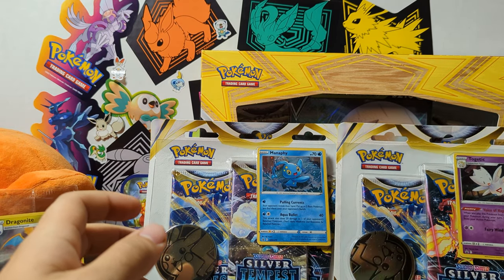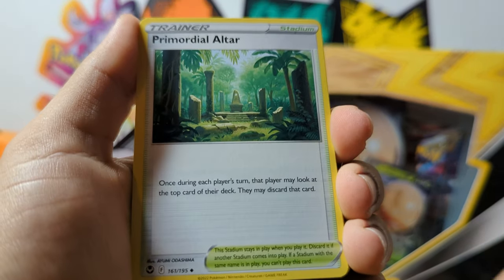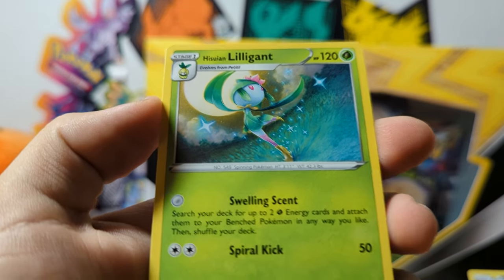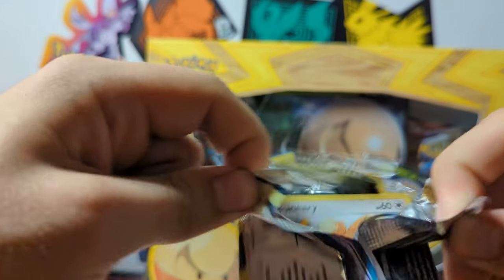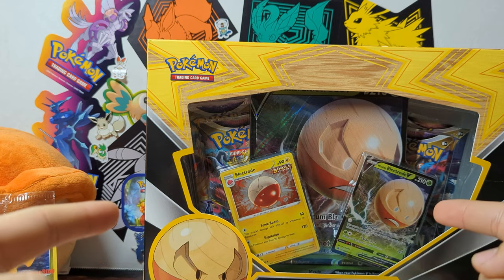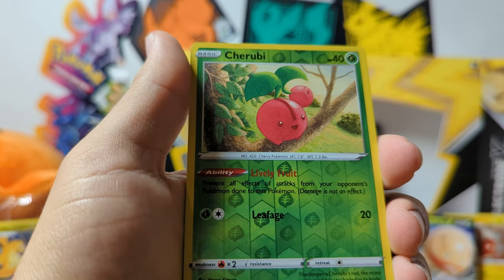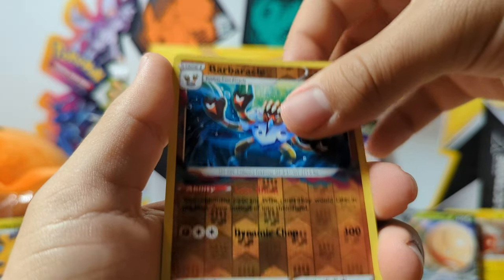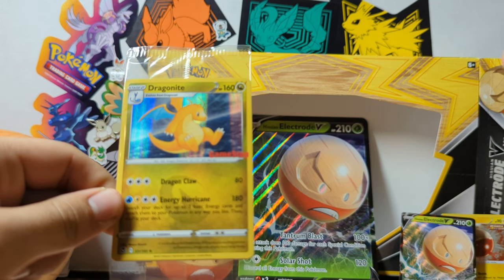Pokémon: Hisuian Electrode V Box!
Hello again folks! Here goes another vid of my new favorite box of my favorite ball pokemon! This is just your generic run of the mill jumbo card box nothing special, I just particularly like Hisuian Electrode. I hope everyone had a merry Christmas and some happy holidays, I was slammed and couldn't work on the channel last week so I appreciate the patience you folks have.